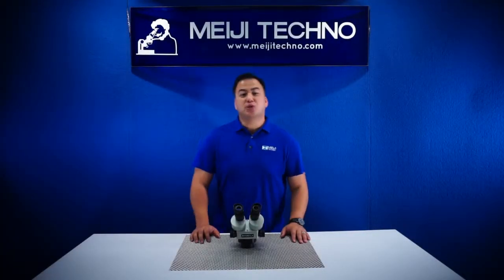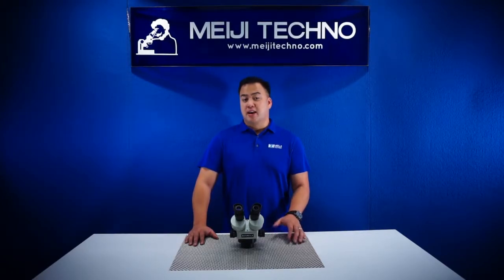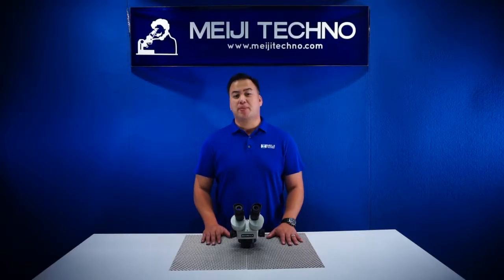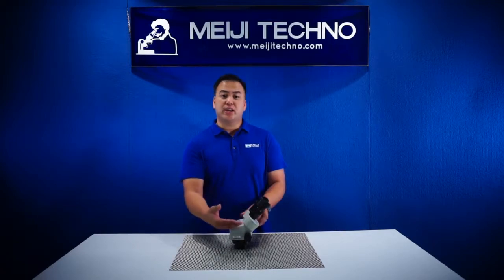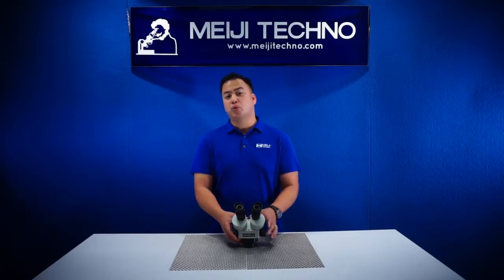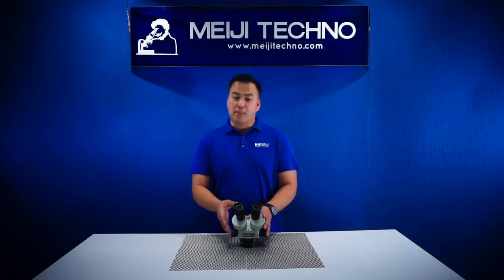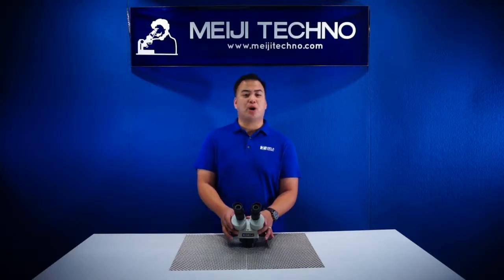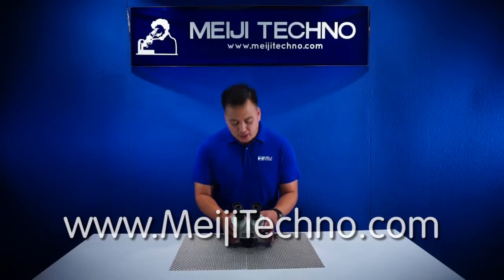EMZ-5 Zoom Stereo Body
Meiji Techno's most popular stereo body,  the EMZ-5.

NOTE: Additional items are needed to create a full microscope system. The following components are normally ordered:
• Stereo Microscope Body (Zoom, Turret or Fixed)
• Eyepieces (Requires 2 of identical magnification)
• Stand (Pole stands, rigid arm stands, boom stands, heavy duty boom stands, wide surface stands or articulated arm stands)
• Illumination Source (Fiber optic halogen, fiber optic LED, fluorescent ring or LED illumination)
• Auxiliary Lens (Optional)